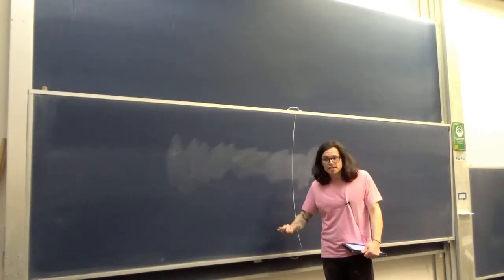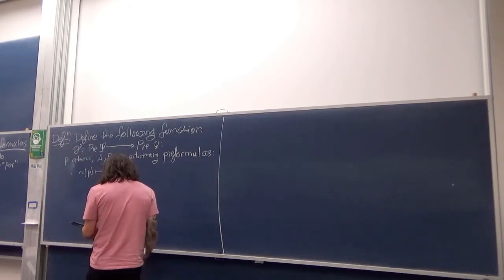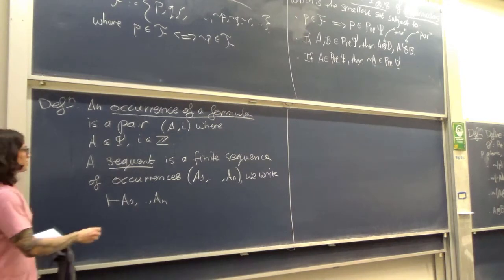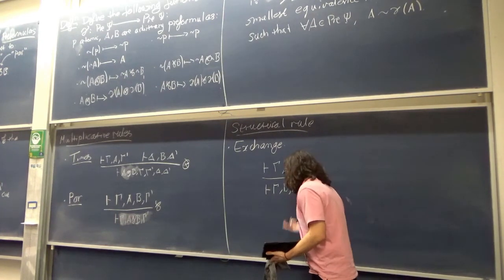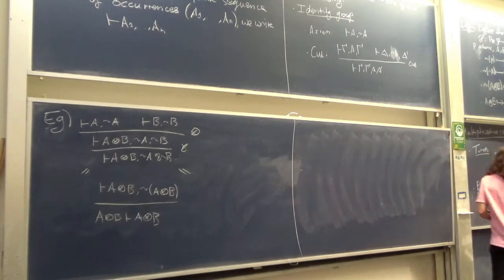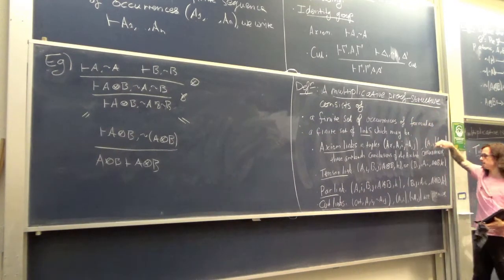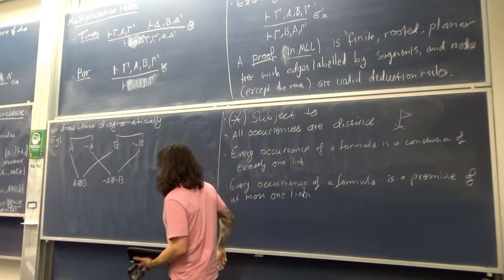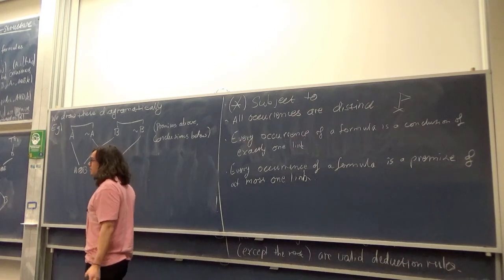Will Troiani - Introduction to proof nets (Part 1)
In the first of several talks on linear logic and proof nets, building towards the proof of the sequentialisation theorem, Will introduces the sequent calculus of multiplicative linear logic, proof structures and the translation between them.

This is a talk in the Computation, Geometry, Logic seminar at the University of Melbourne